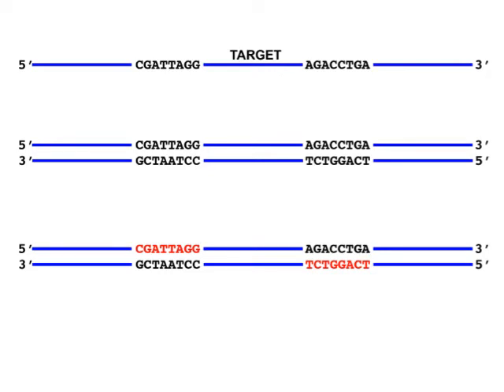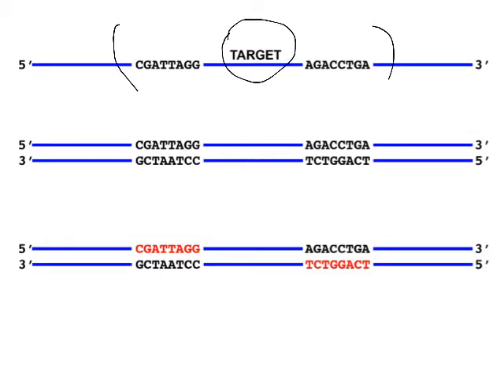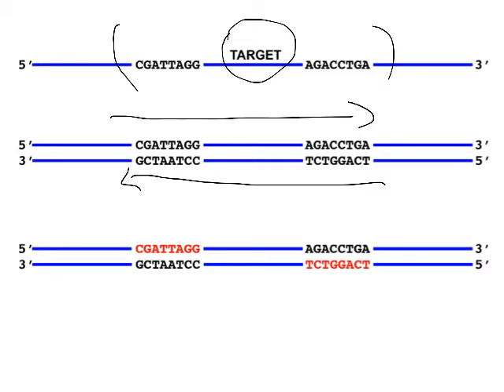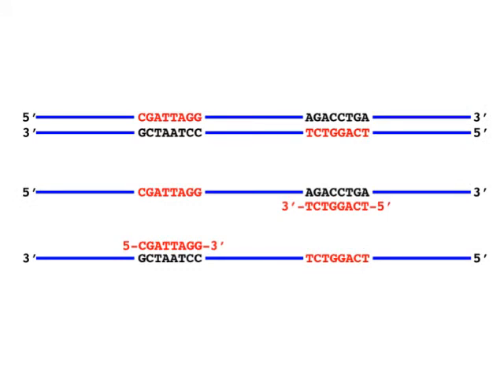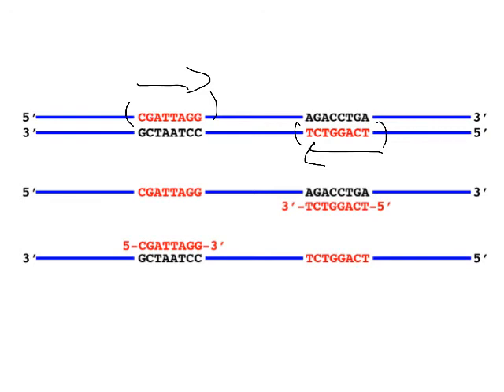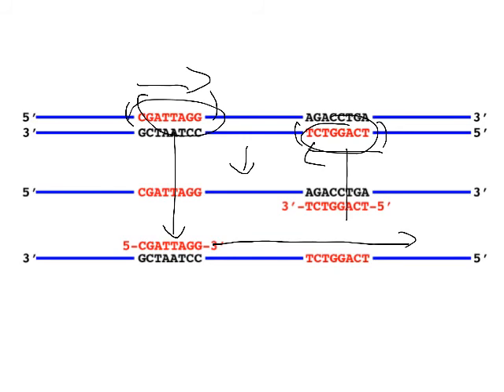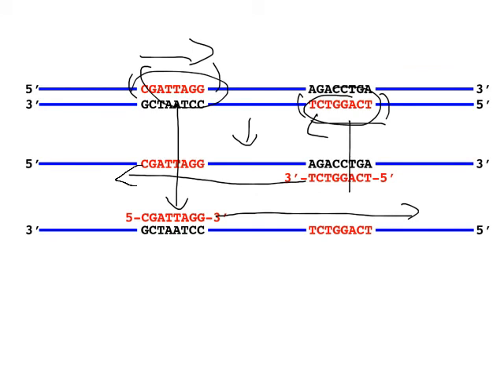PCR primer tips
PCR primers in 101 seconds